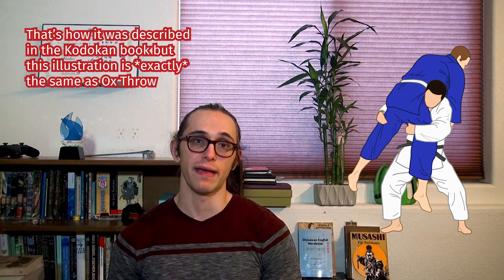Karate vs. Judo: Throws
This is the companion piece to talking about Judo's strikes! We all know that Judo has throws, but karate styles throughout history have generally included throwing techniques and takedowns. However, we don't practice them very much anymore for some reason! So what throws does karate have, how do they stack up to Judo's famous nage-waza, and can we start training them again please?

Shoutout to my friends at Martial Arts Alliance on Discord for helping me clarify my thoughts in this video and helping me find the Itoman Morinobu book, which was extremely useful for this script.

Sources:
Kano, Jigoro. Judo
Toguchi, Seikichi. Okinawan Goju-Ryu II: Advanced Techniques of Shorei-Kan Karate
Miyazato, Ei’ichi. Okinawa Den Goju-Ryu Karate-do
Itoman, Morinobu. The Study of China Hand Techniques, trans. Mario McKenna